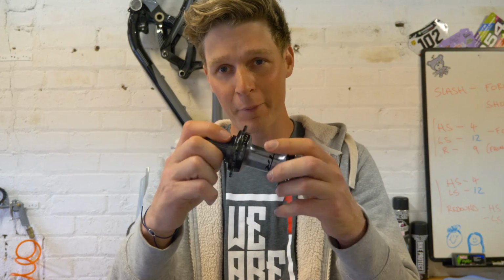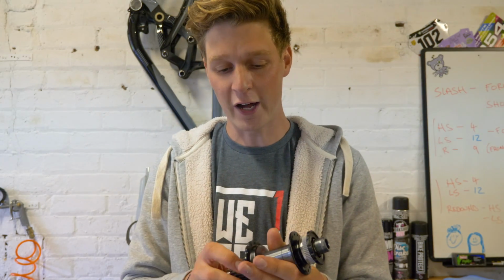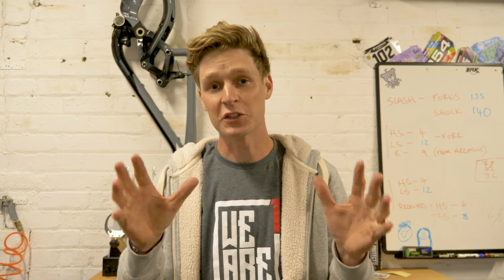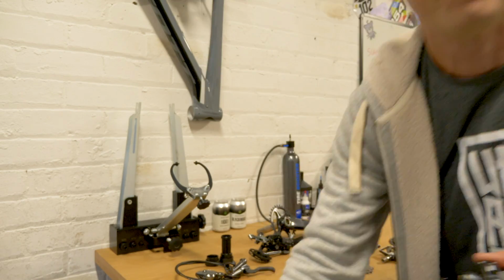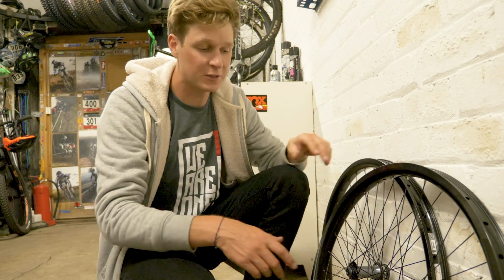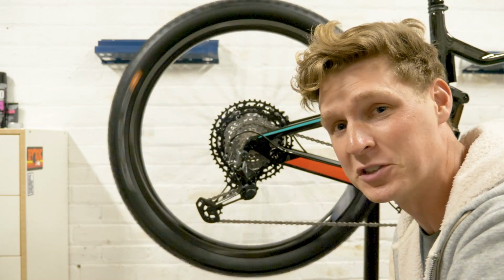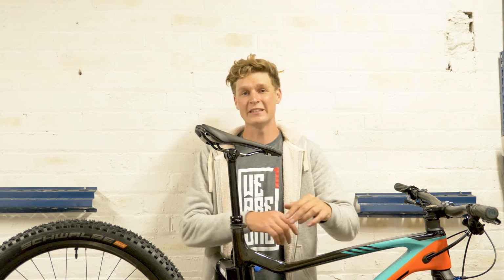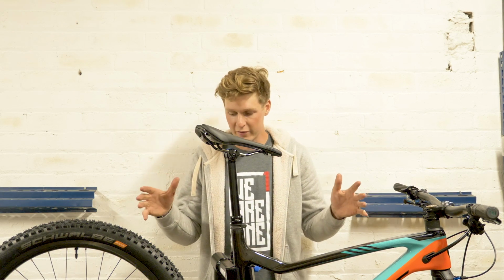SCOTT Genius & New SHIMANO XTR 12 Speed | Dream Bike Build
I was lucky enough to be given the opportunity to get a Shimano XTR groupset for my bike just in the nick of time before I headed over to Canada, here’s the build video.

Scotty